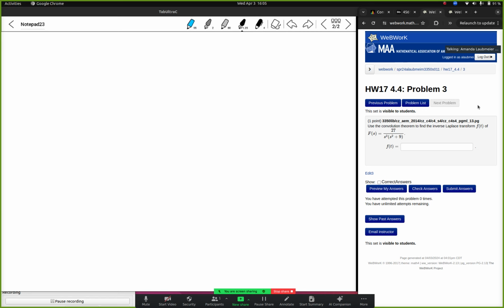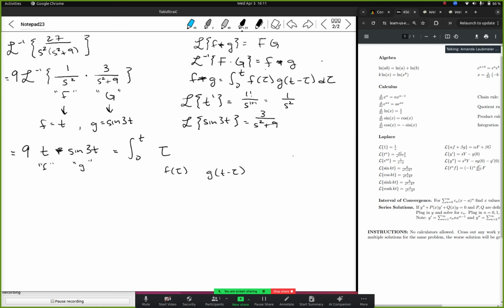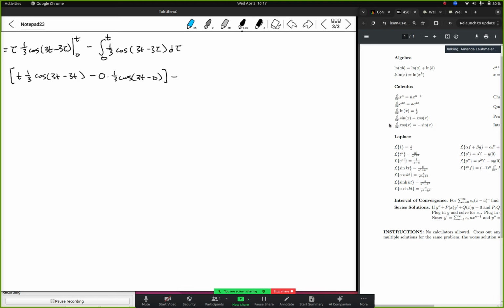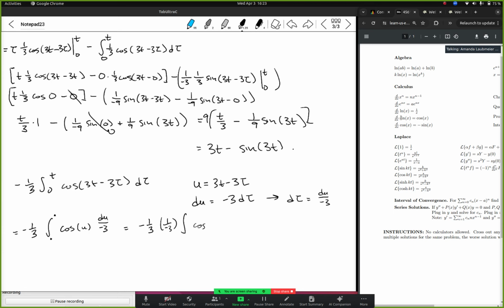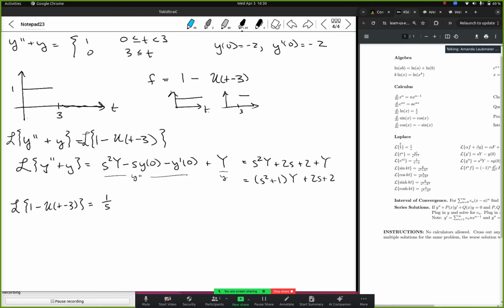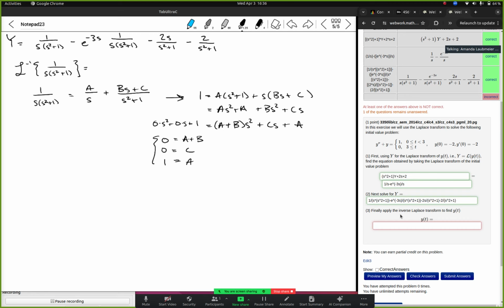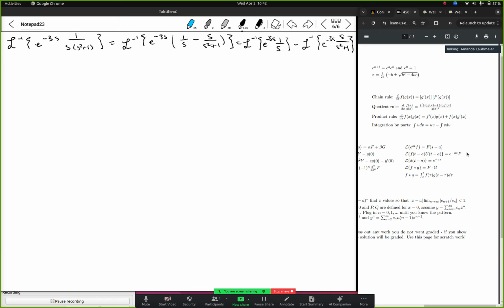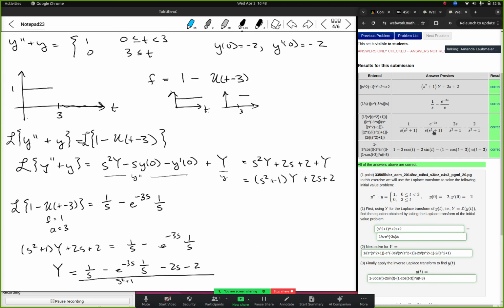Requests for Apr 3 - 4.4 #3 and 4.3 #3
4.3 #3 starts at 20:00
The third part of that problem starts at 29:00
Dealing with the exponential starts at 36:30

Sorry about the dog sounds